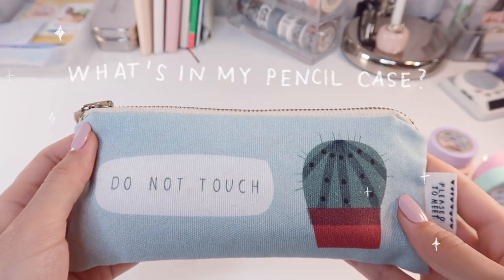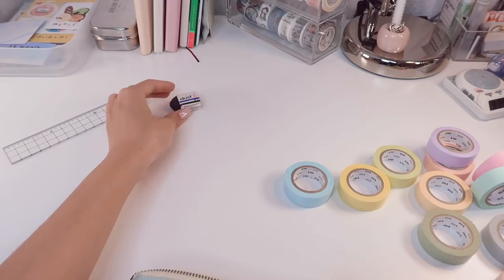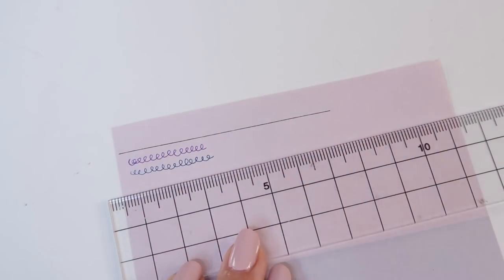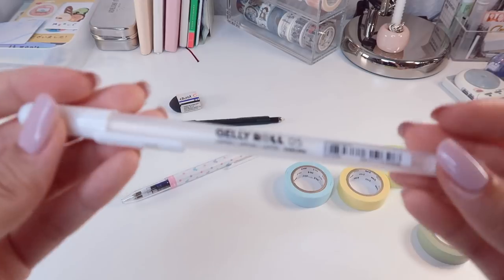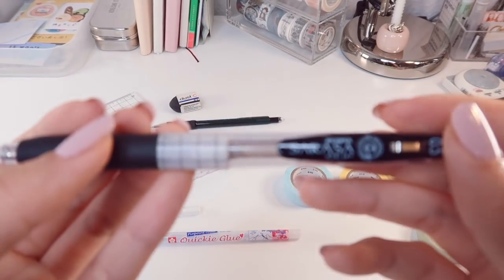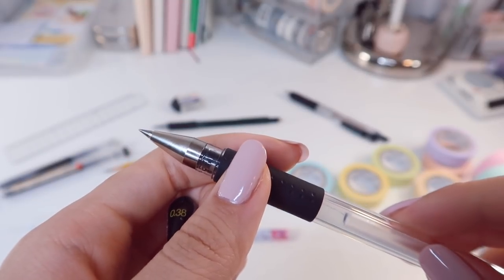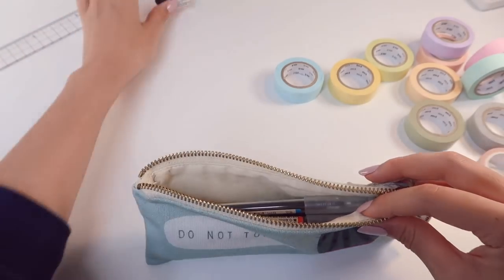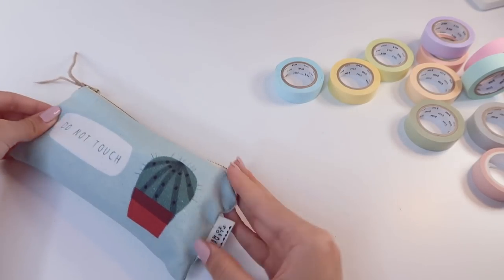what's in my pencil case? (actually a pouch but oh well...)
a new video before the month ends~
i noticed while editing that i basically have all major german stationery brands represented in my small and humble pouch. that was an interesting observation...
i hope you guys liked this little peak of the things i have in my pouch. it's nothing glamorous and the only item that is remotely aesthetically cute is the uni style fit pen, oh and that ruler of course. everything is pretty basic BUT they are useful and that's the most important aspect!
btw, none of the links down below are sponsored and i do not earn anything if you click on it. i just made some a little shorter through tinyurl.

mono dust catch eraser | tombow
grip 1345 mechanical pencil | faber-castell
uni style fit three-color
erasable gel pen [0.4mm, 0.5mm] | muji
gelly roll [white 05] | sakura
quickie glue pen | sakura
pencil [2H] | staedtler
sarasa clip gel pen - barrel only | zebra
energel [0.5mm] needle tip! | pentel
signo dx [0.38mm] | uniball
swing cool highlighter [neon yellow] | stabilo
pocket scissor | can't find the brand

chief. - Morning Walk